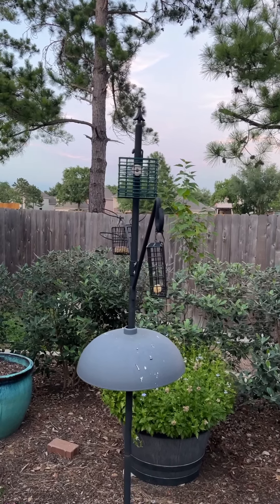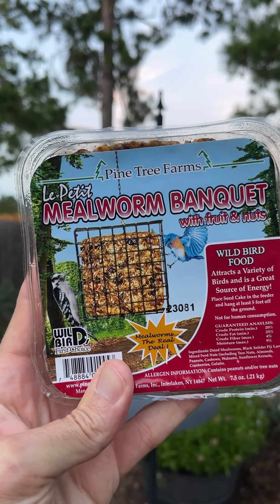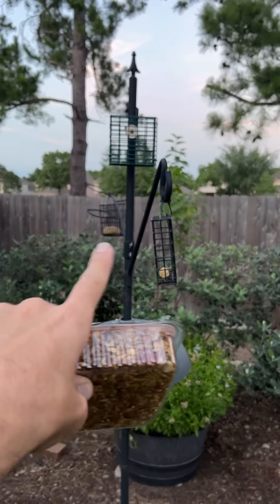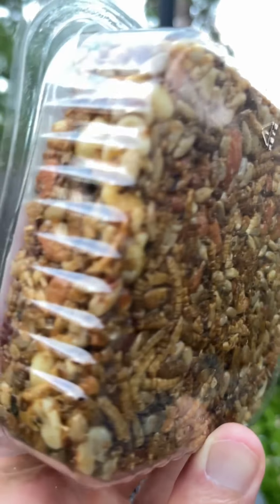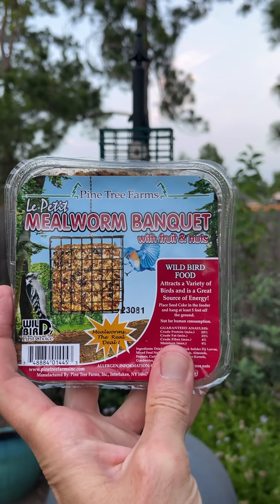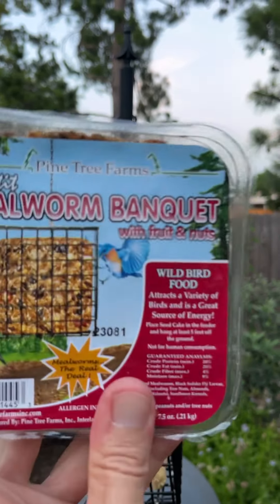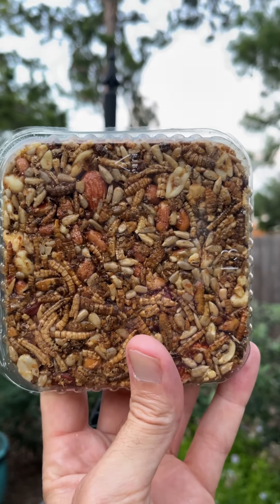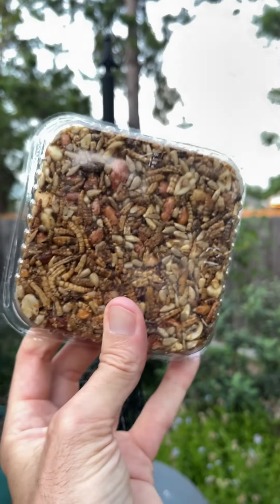Pine Tree Farms Le Petit Mealworm Banquet